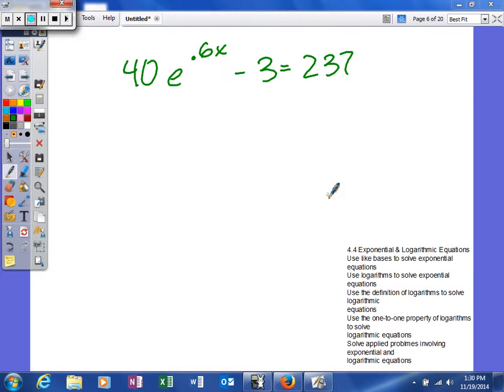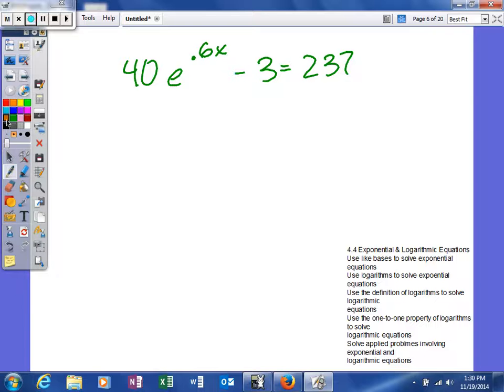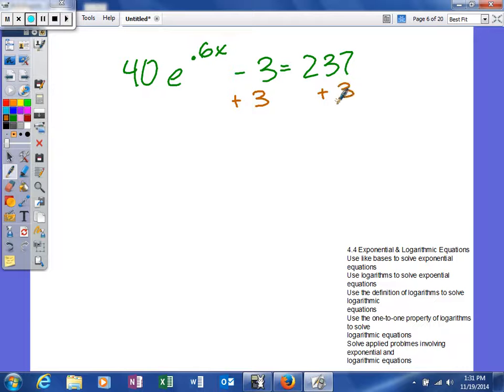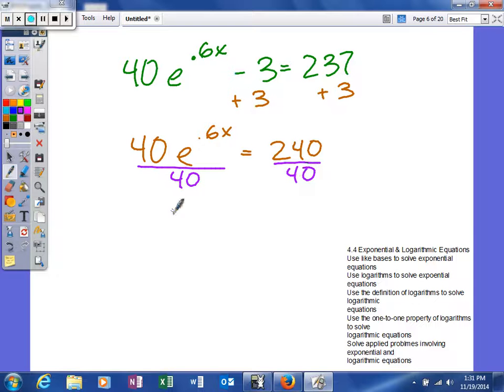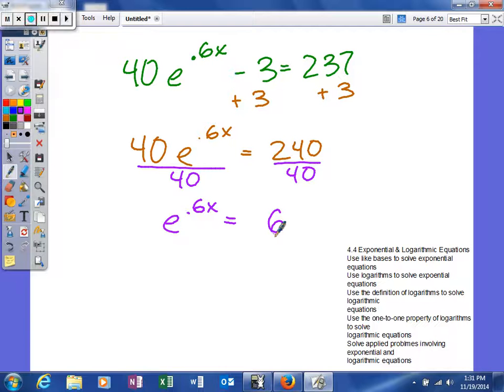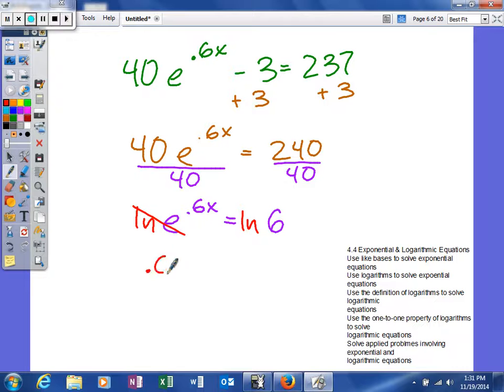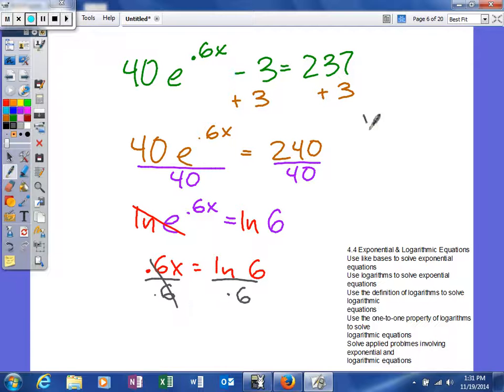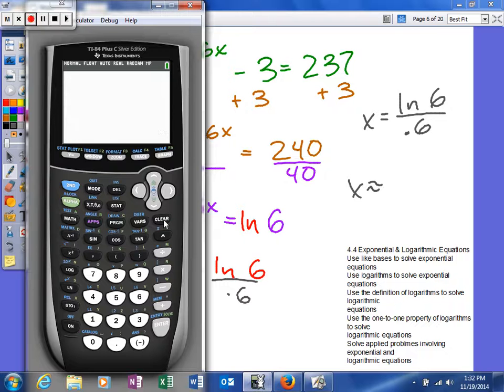Mooney - 4.4 Exponential and Logarithmic Equations - using logs to solve exponential equations ex2